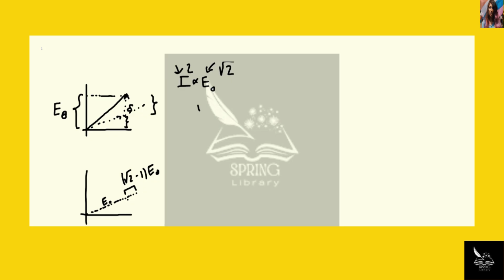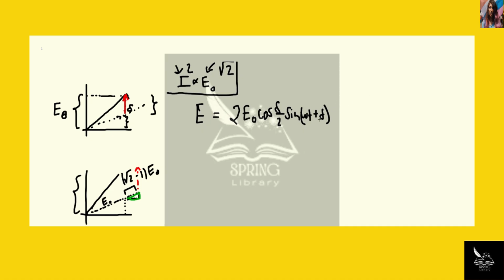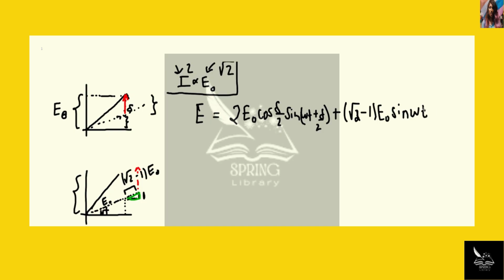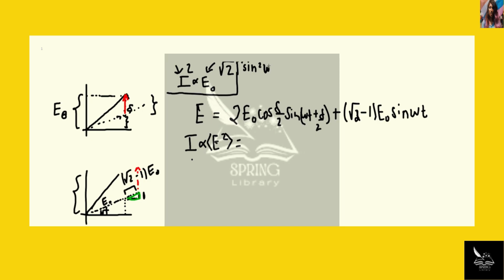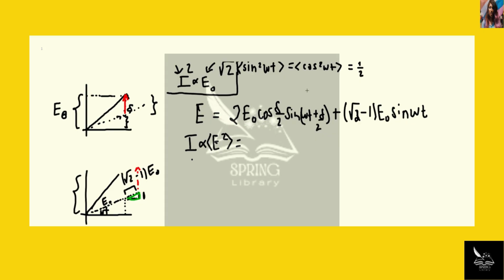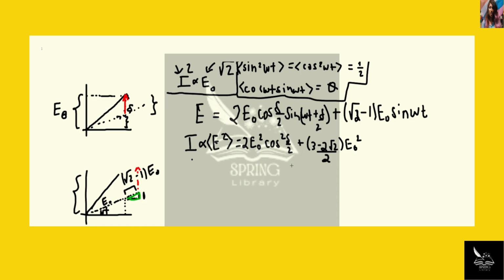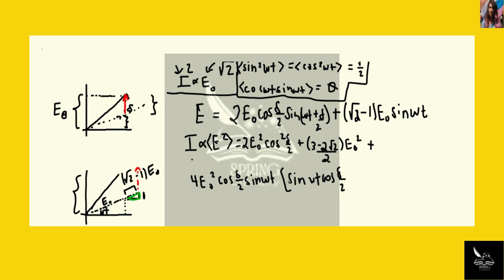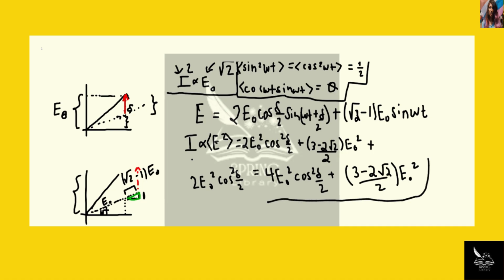(III) Suppose that one slit of a double-slit apparatus is wider than the other so that the intensit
(III) Suppose that one slit of a double-slit apparatus is wider than the other so that the intensity of light passing through it is twice as great. Determine the intensity as a function of position ( ) on the screen for coherent light.